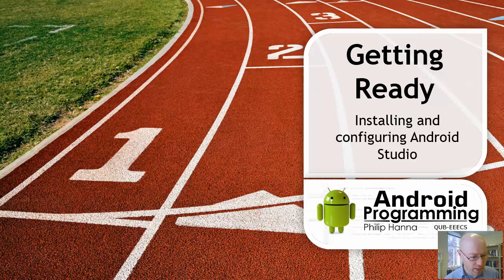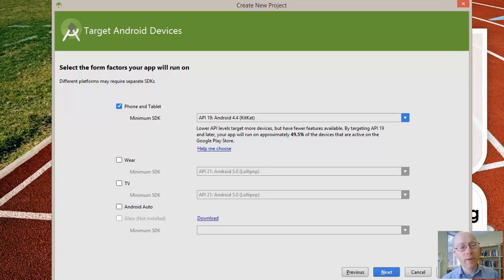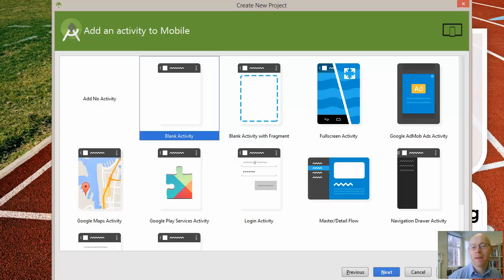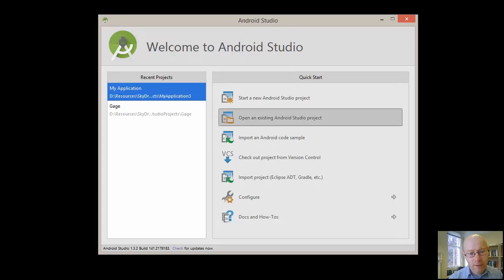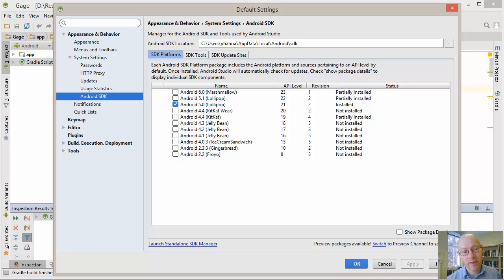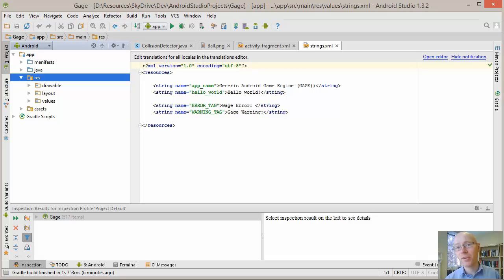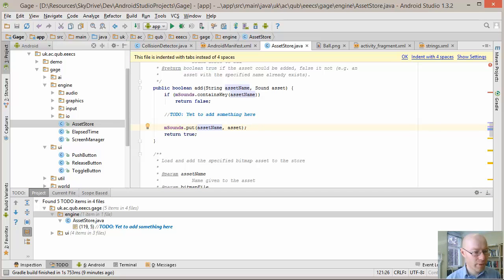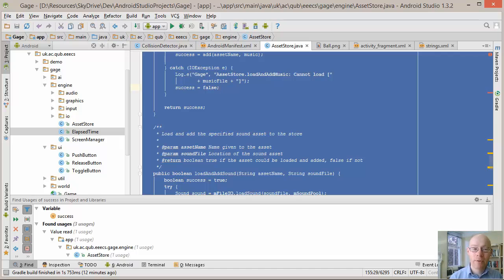Android Game Development - Week 1 – Getting Setup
Installing and configuring Android Studio